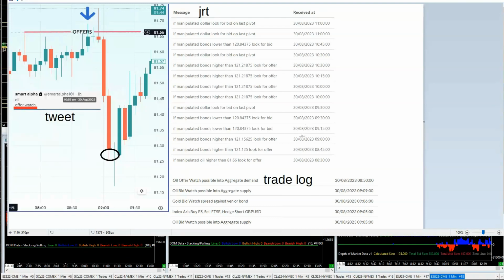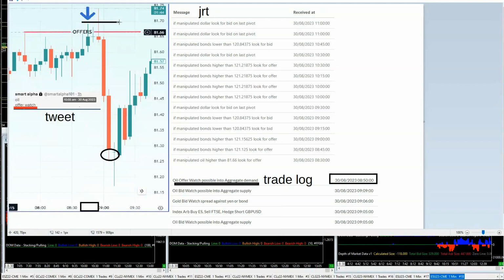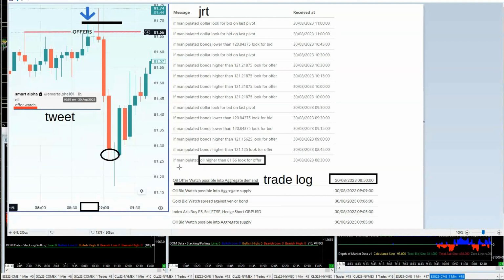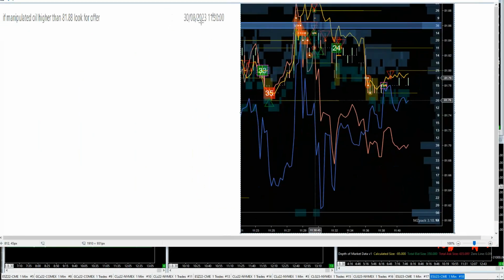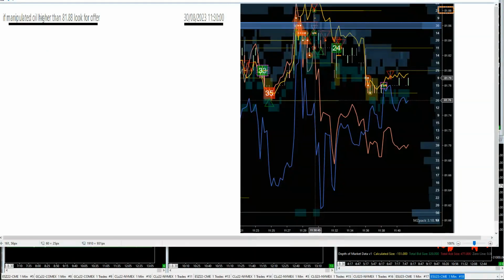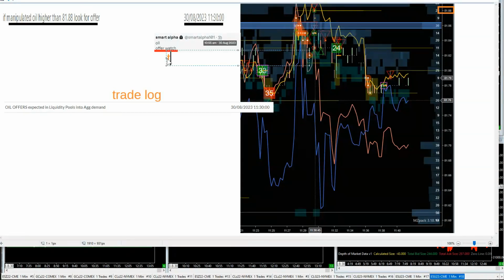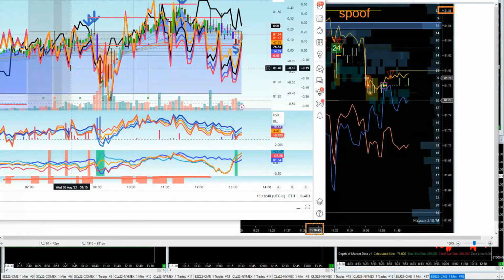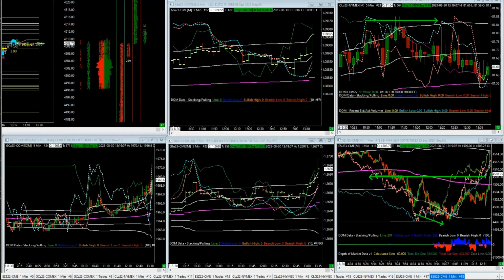The Institutional Trade Log + JRT Trigger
NEW INSTITUTIONAL TRADE LOG & SYSTEMATIC RULE BASED STRATEGIES